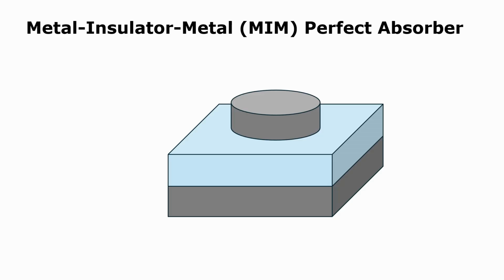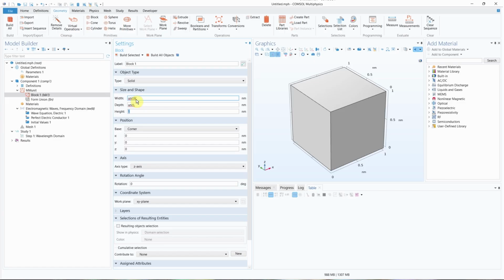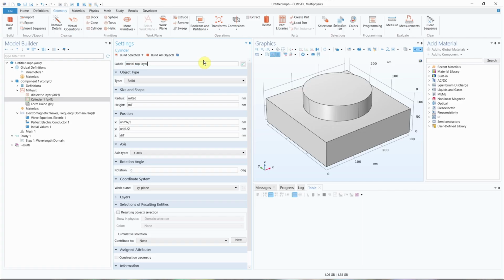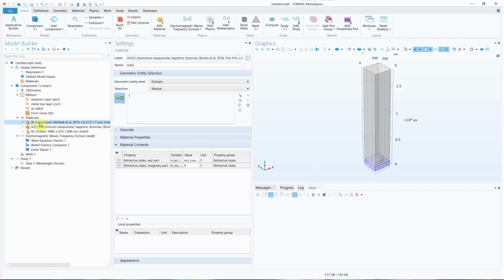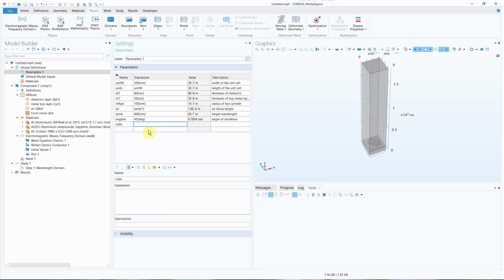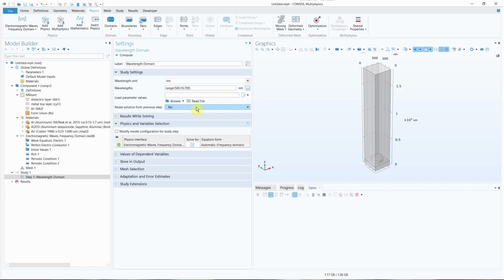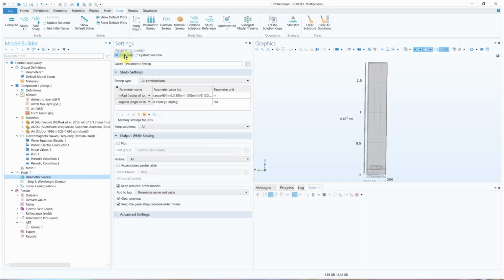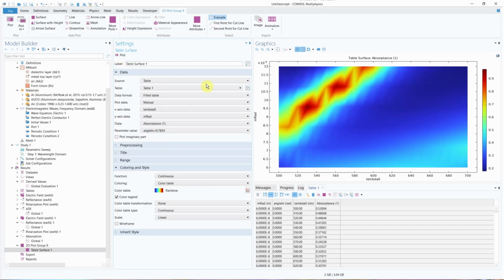Metal-Insulator-Metal Perfect Absorber Metamaterial Simulation - COMSOL Multiphysics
In this video I walk through setting up, running, and plotting the absorbance, reflectance, and transmission for a metal-insulator-metal perfect absorber metamaterial using COMSOL Multiphysics. This tutorial uses the Wave Optics Module and periodic conditions to simulate the optical interactions with a structure that is much smaller than the target wavelength of light (600 nm).

Learn how to get the wavelength-dependent response curves for a single design or when changing multiple parameters.